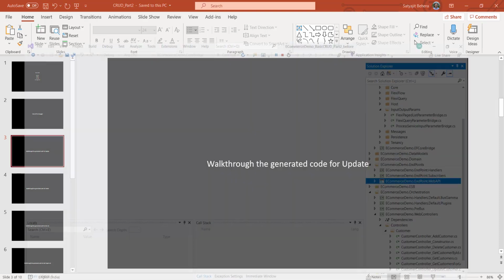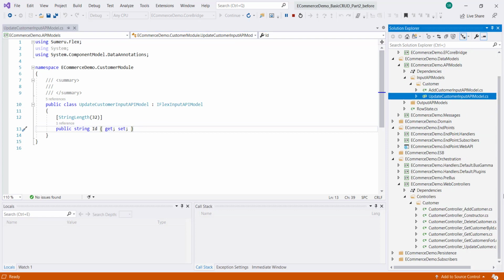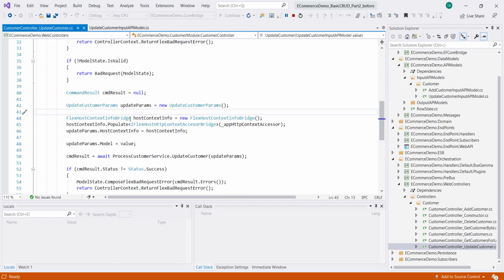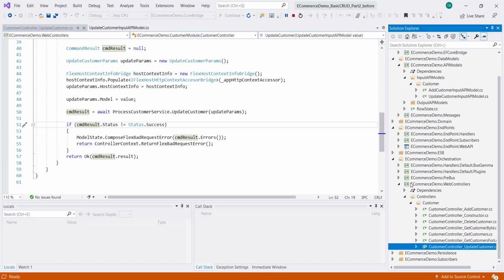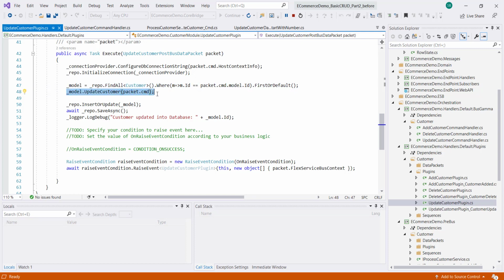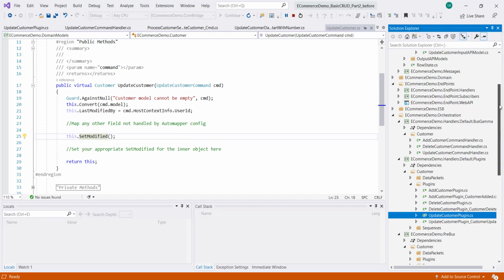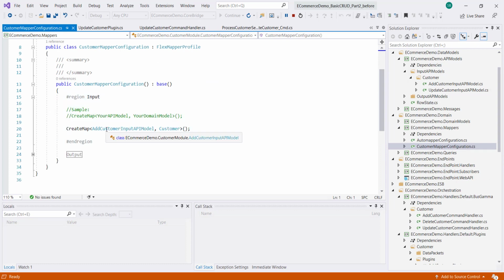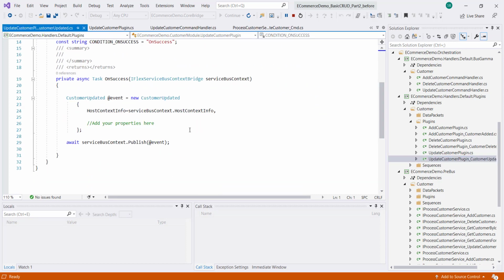Walkthrough Generated Code Update